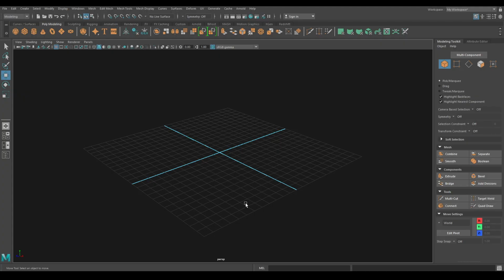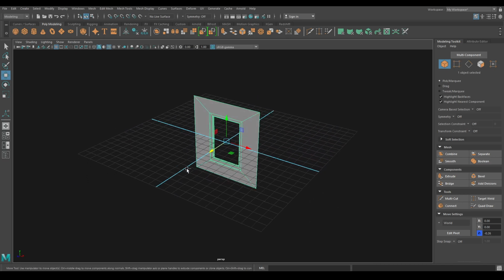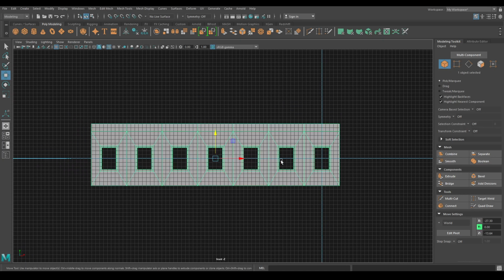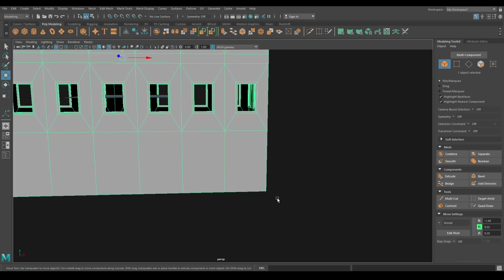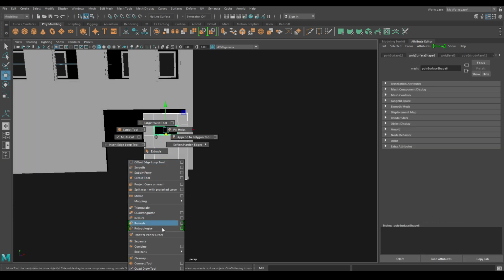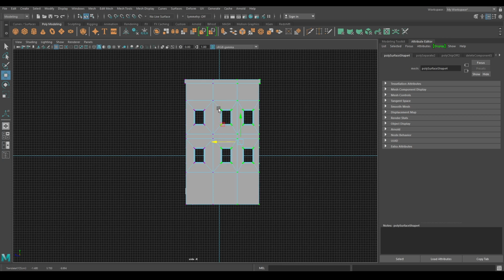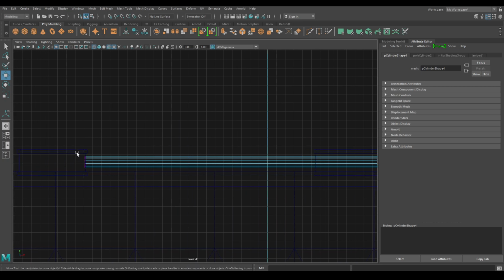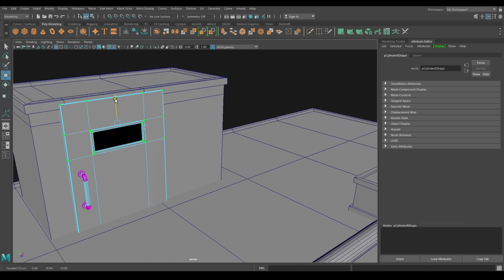Maya Environment Modeling | Modeling An Abandoned Building in Autodesk Maya 2020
In this video we are going Model an abandoned building in Autodesk Maya 2020.